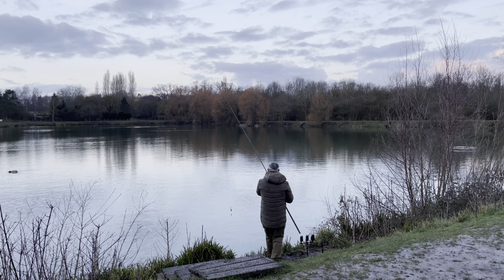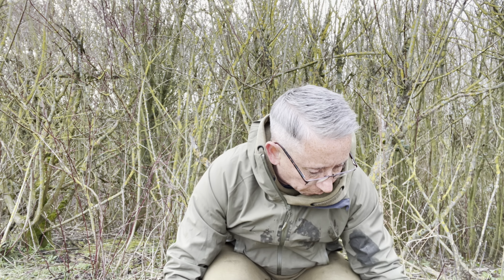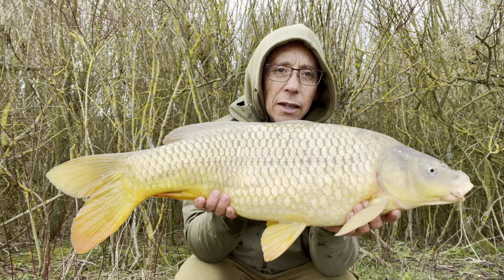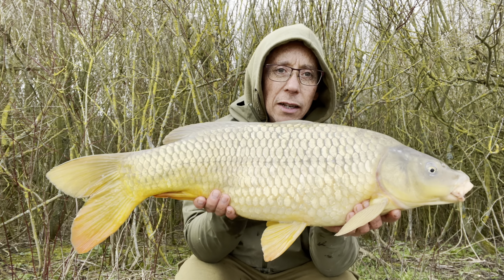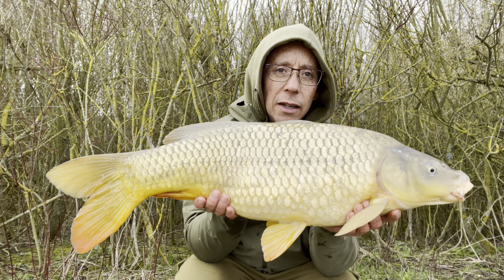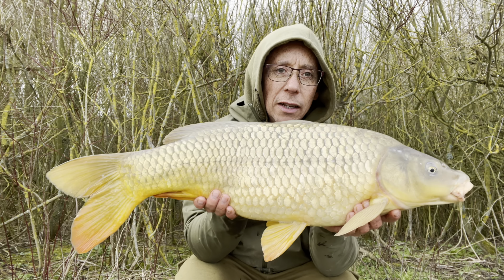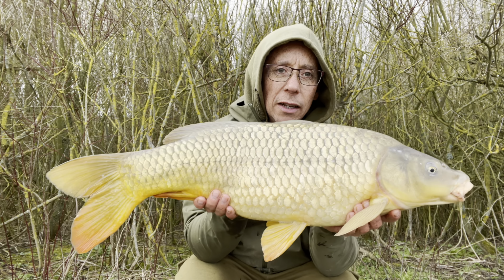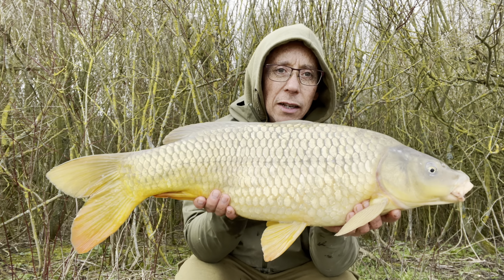Winter Into Spring with Joe Turnbull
Well here we are again back on the local club lake and this time the fish were in a feeding mood.
It’s clear that there’s lots and lots and smaller fish in here and getting bites has kept me busy through the winter. Not knowing what was in here in the first place has been great because I've never known what I was going to catch from one session to the next.
A mix of small wafters and 15mm Cell hook baits straight from the bag was the winning method on the day and the carp definitely wanted feeding!!